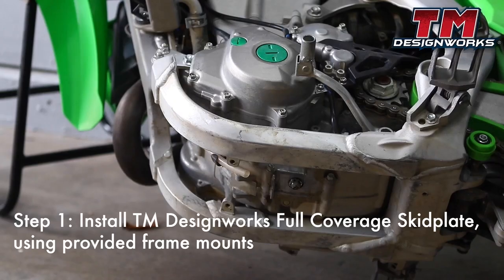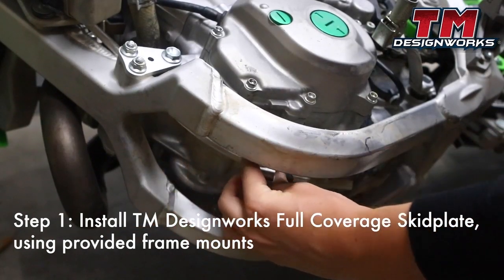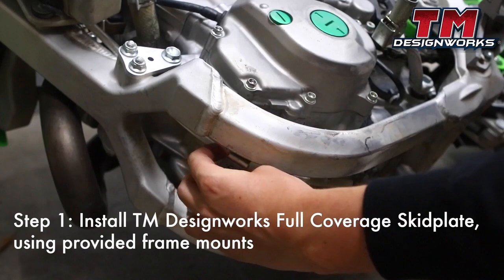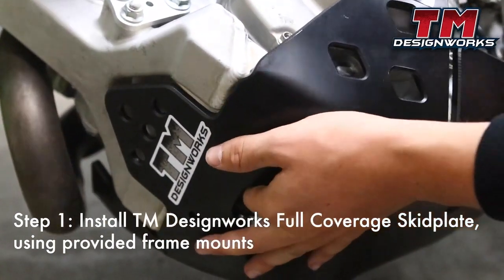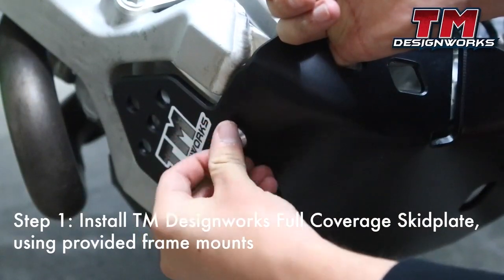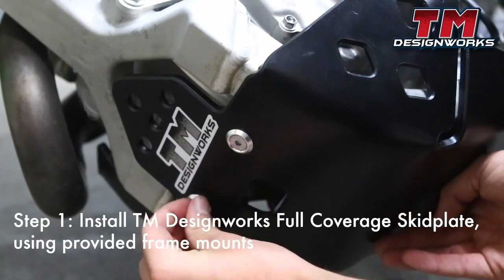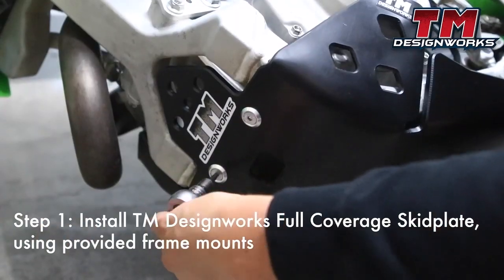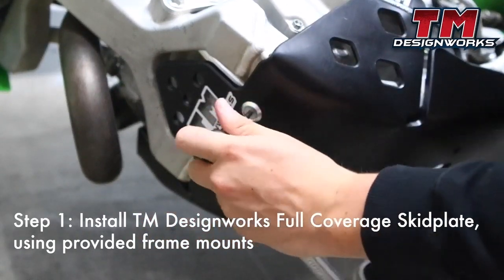Feature & Benefit: TM Designworks KX Skidplate:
Content Creation: Push Marketing Agency focuses on clients within the MX/OR/MTB Industry.  Services include Video Production, Social Media, Print and Digital media coverage, Project Bike Builds, and Sales Outreach to Consumers, Dealers, Domestic and Internationals Distributors.

Push staff is comprised of industry veterans who all ride and race mountain bikes, MX and Off-Road events.  'We know the sport, the market and how to market to the sport.”